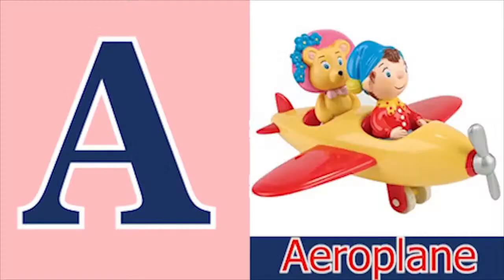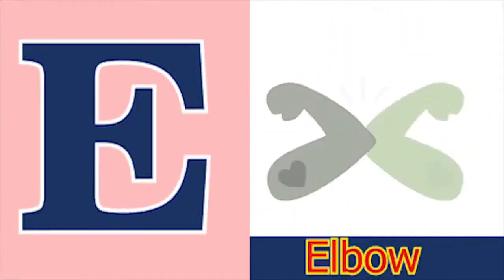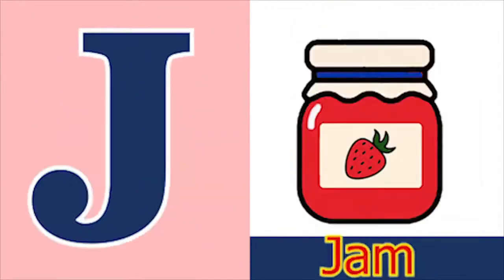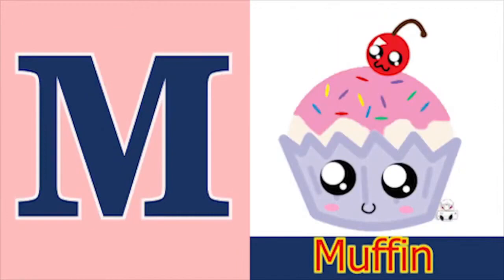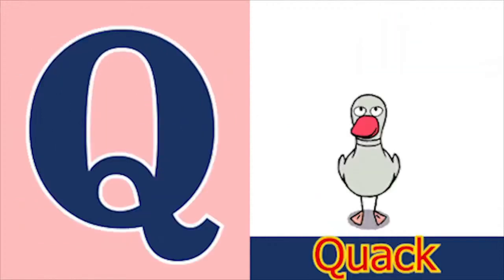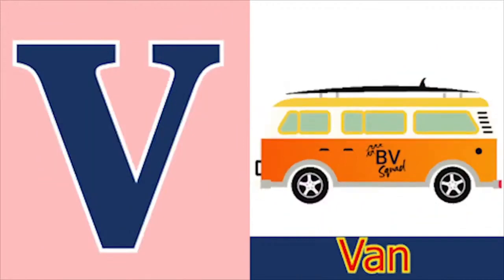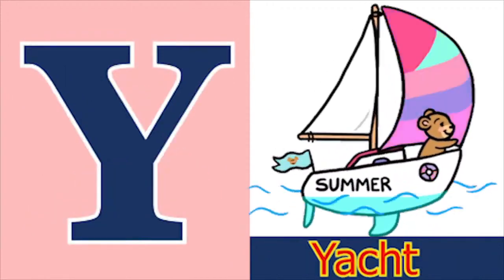Phonics Song with Two Words A For Apple Abc Alphabet Songs with Sounds for Kids Nursery Rhymes